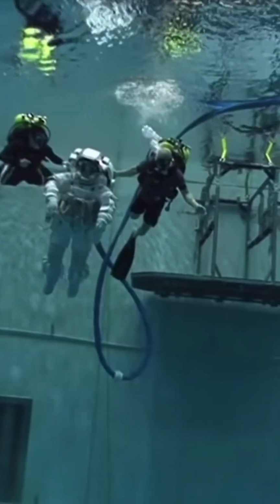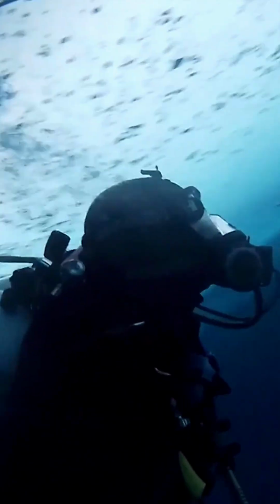The Only Underwater Research Lab.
60ft underwater, in the Florida Keys remains the world's only underwater research base. Aquarius is managed by Florida International University but is not new at all, in fact it was relocated to the Florida Keys and started operations in 1993. The history of underwater research facilities dates back to the 1950s with the Navy's interest in saturation diving. Saturation diving is how divers can dive so deep and remain there for so long, handling all of that pressure. It is exactly why Aquarius is so important.

Instead of scuba diving for an hour at a time, saturation diving allows much much longer durations. Aquarius can have up to 6 people staying in the sea lab for up to 10 days --- why? Well because the sea lab is pressurized to the depth of the water around it ~ 60 ft. They will only need to decompress upon their return to the surface. This means at least 10x the kind of research normal divers are able to get. And because the Florida Keys is such a marine life sanctuary, there is a ton of important work that can be done in studying coral and hoping to understand more on preservation and restoration.